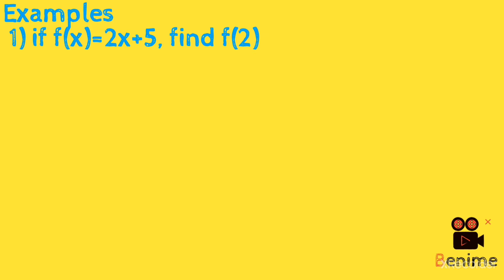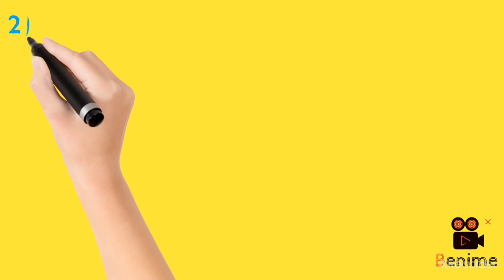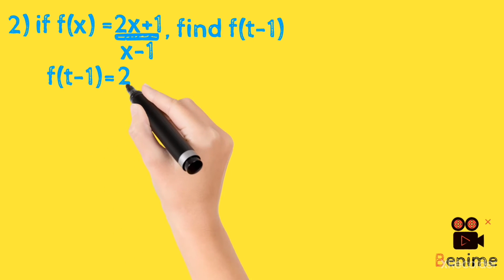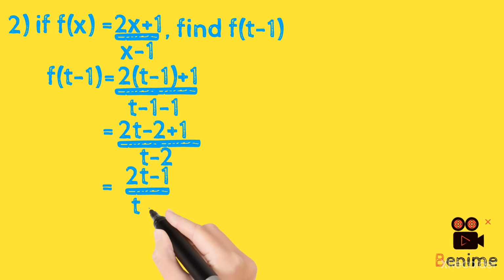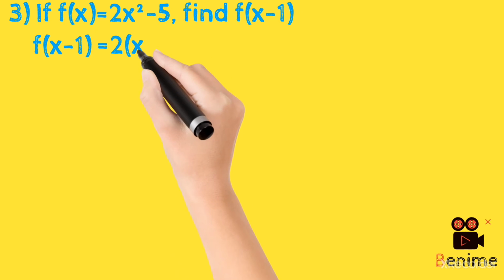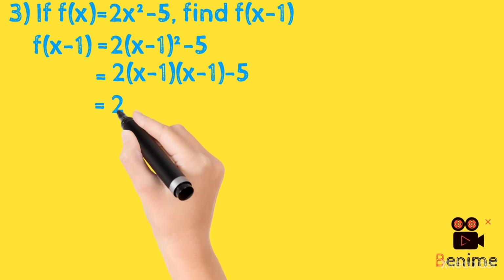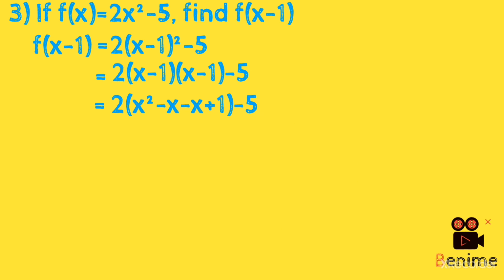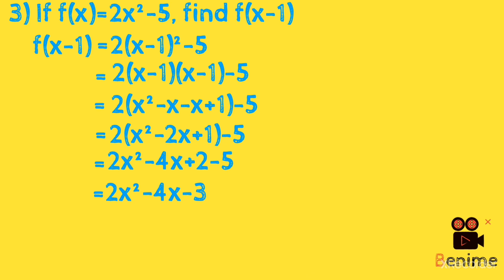FINDING THE VALUE OF A FUNCTION